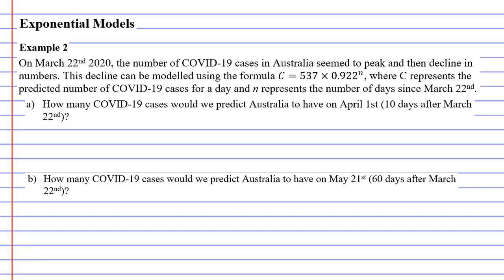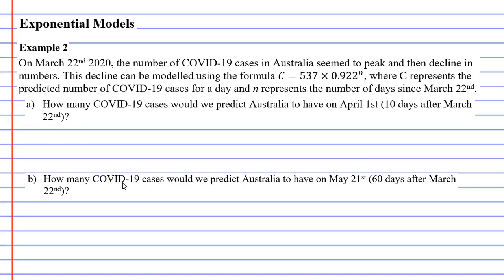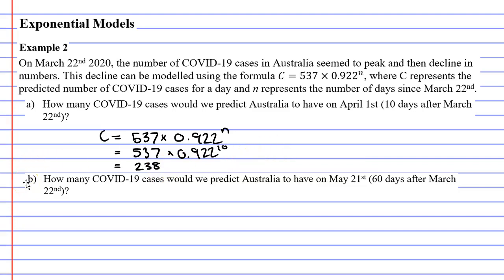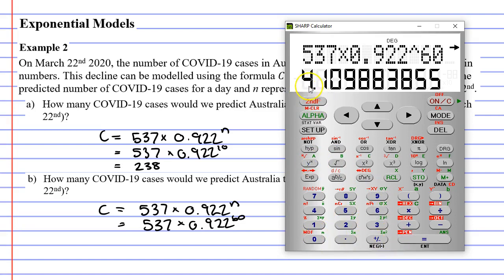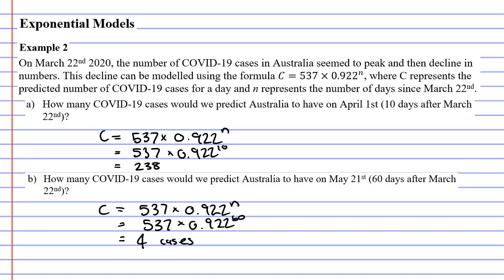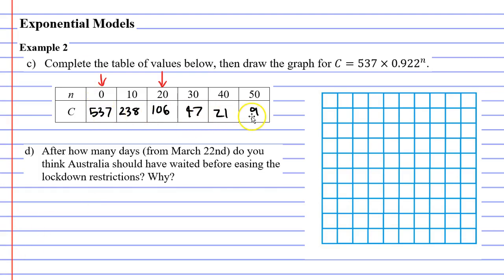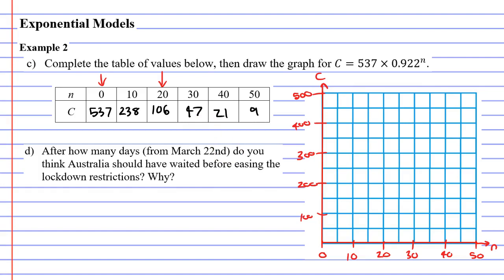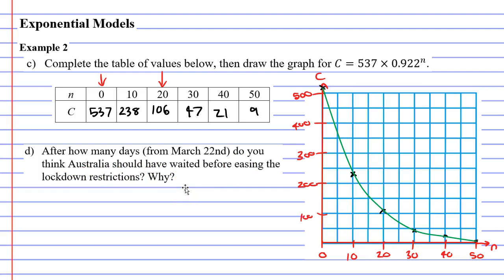8B Exponential Models (2 of 2)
Completes an exponential decay problem based on the exponential decay of COVID-19 in Australia.